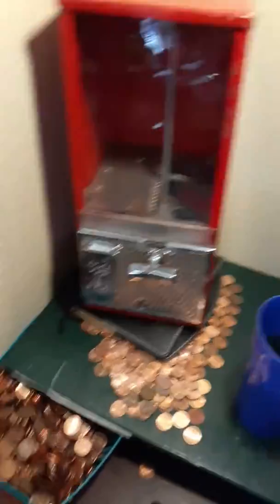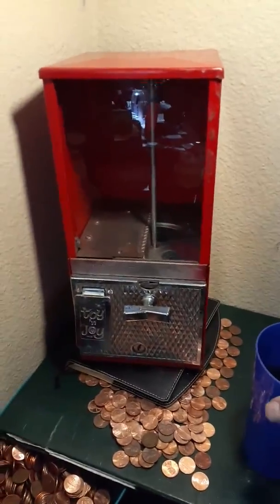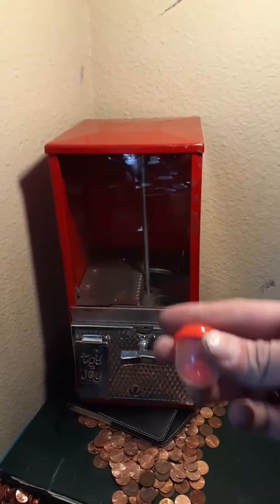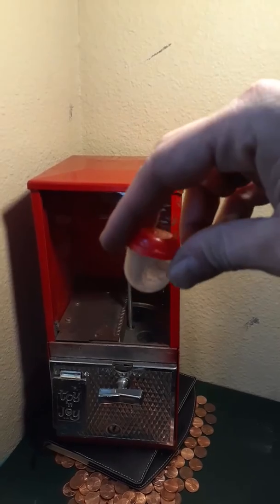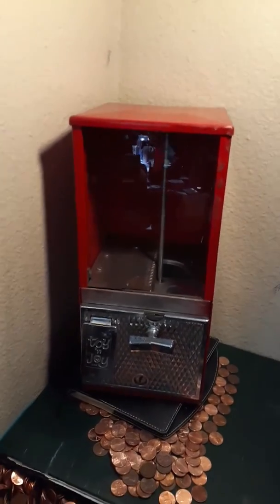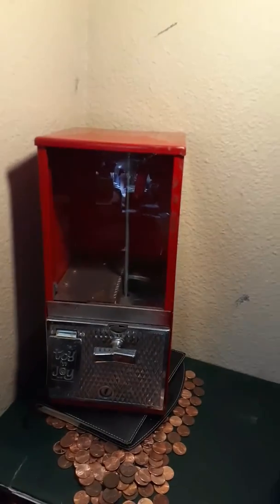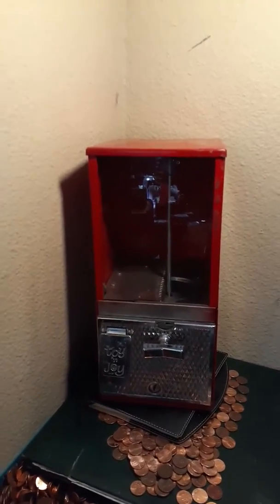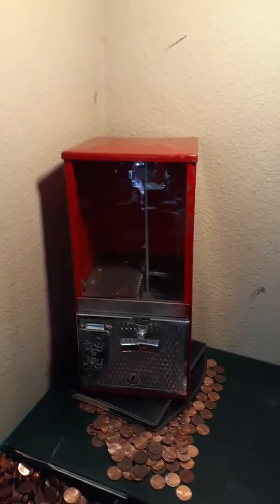My new idea on the coin Hobby